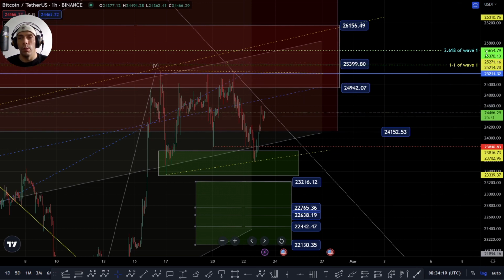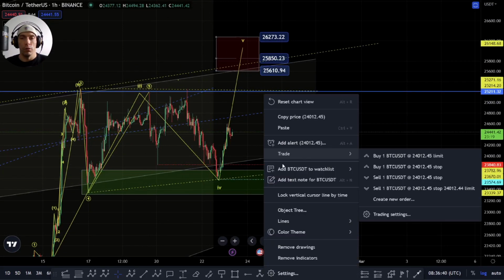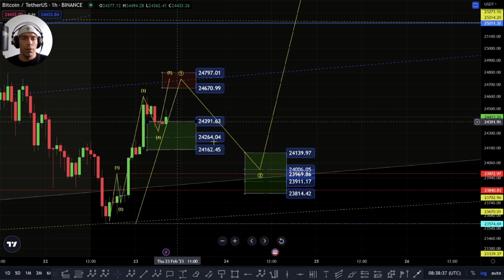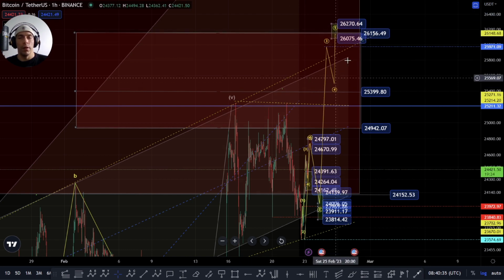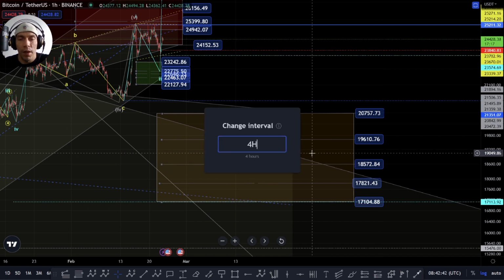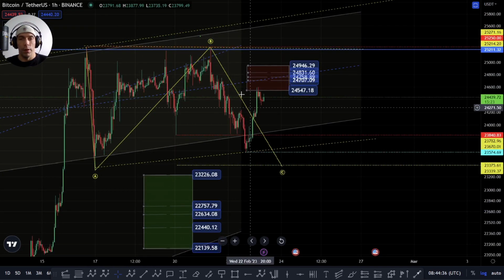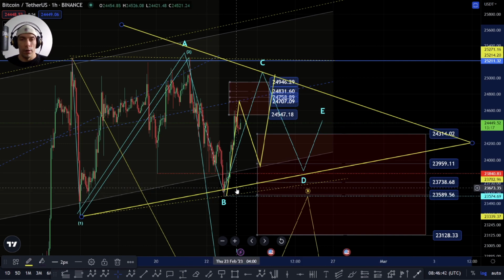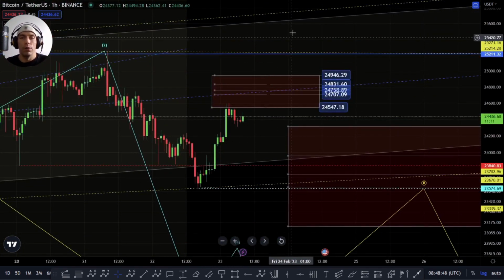⚠️WILL IT HOLD?⚠️ - BTC Bitcoin Price UPDATE - Technical Analysis/Elliott Wave Analysis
👉 Trading View.